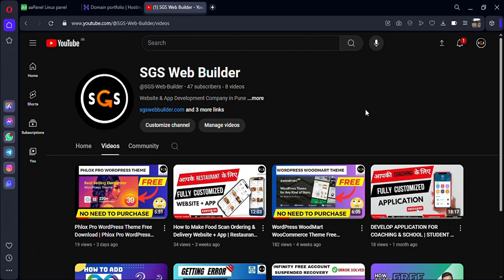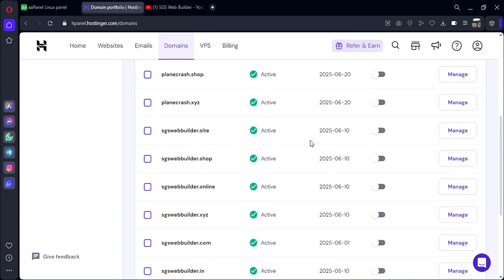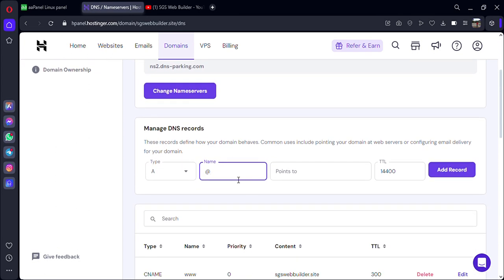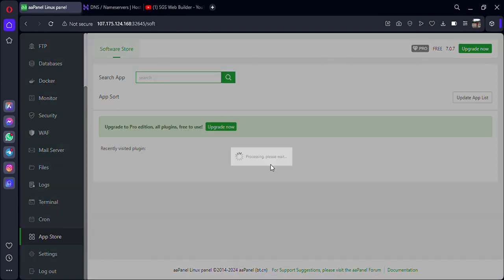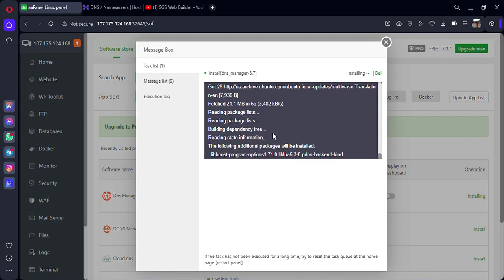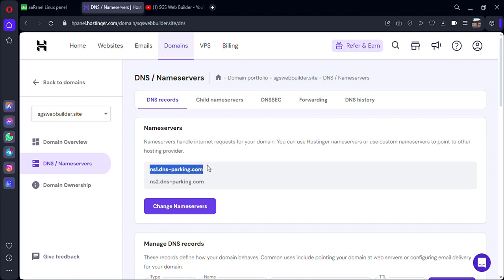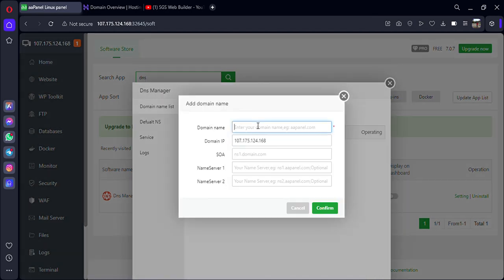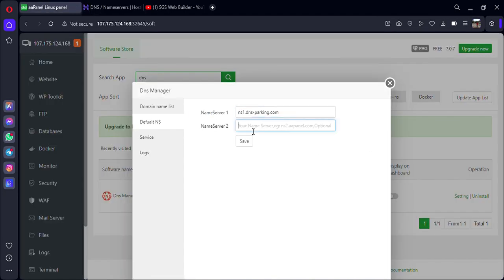How to Connect Domain to AaPanel VPS Hosting | Add your Domain to AaPanel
In this video, I'll guide you through the process of connecting your domain to aaPanel, a popular free and open-source hosting control panel. Whether you're setting up a website or managing multiple domains, this step-by-step tutorial will make it easy to link your domain and get your website up and running.

🔗 What You'll Learn:

How to configure domain settings in aaPanel.
Setting up DNS records for your domain.
Linking your domain to your website hosted on aaPanel.
Troubleshooting common issues with domain connections.
If you're looking to streamline your website management with aaPanel, this video is for you!